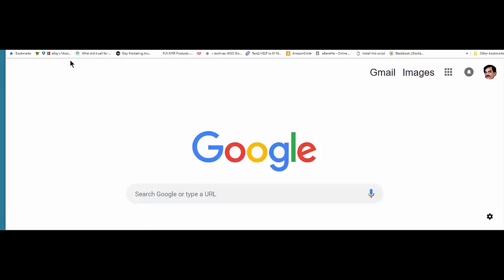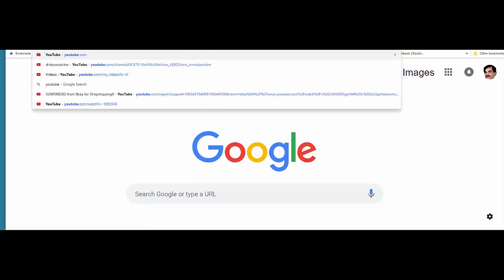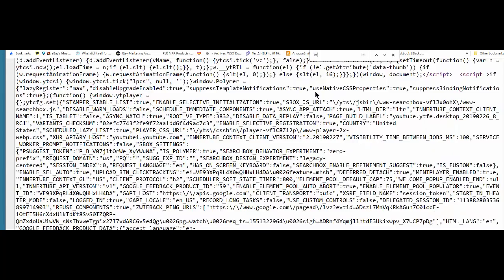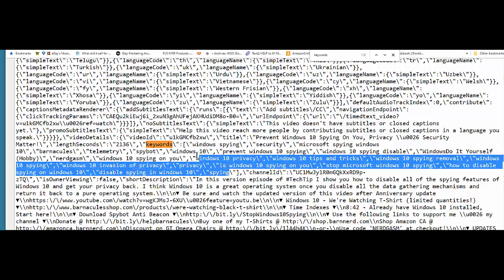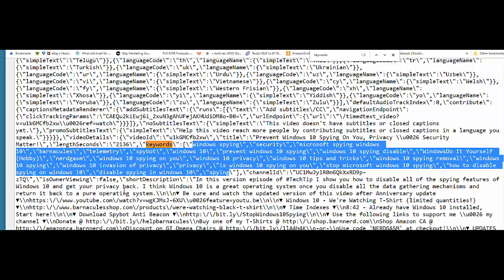How to Properly Tag your YouTube Videos. Hack youtube video tags the easy way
Learn how to See TAGS of Viral Videos to Grow a Successful YouTube Channel

So you have a killer video and want to earn some money from Youtube for it. Well one of the most important parts is using the right tags or keywords for the video.

So come on in to watch how to find the best tags for your Youtube video to make money on Youtube.